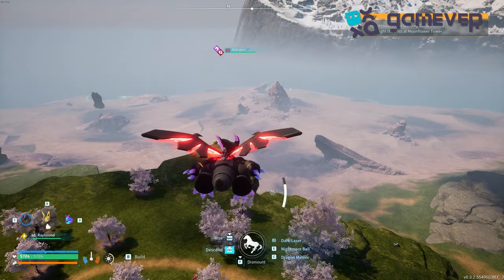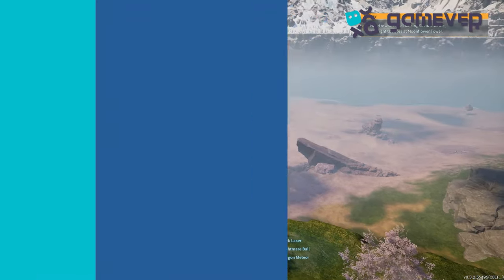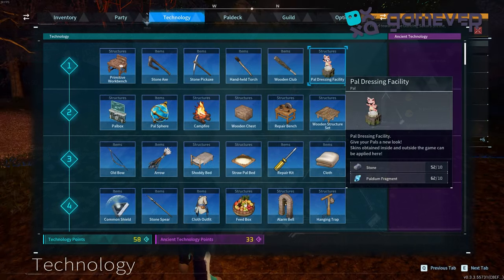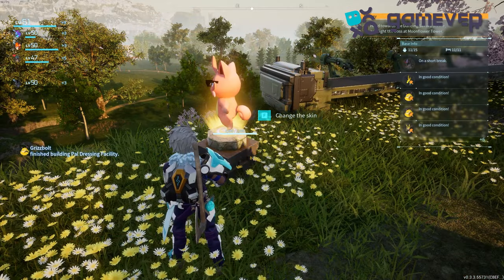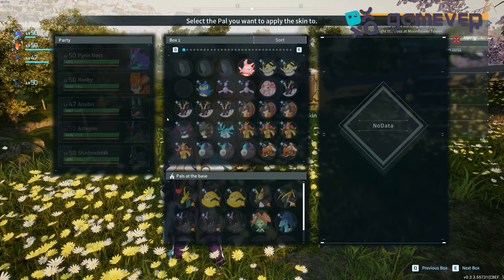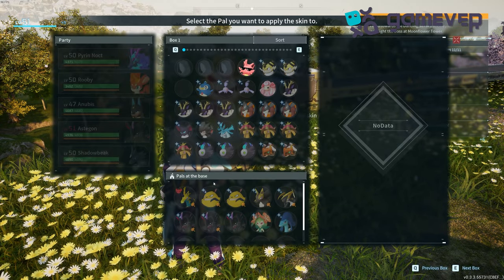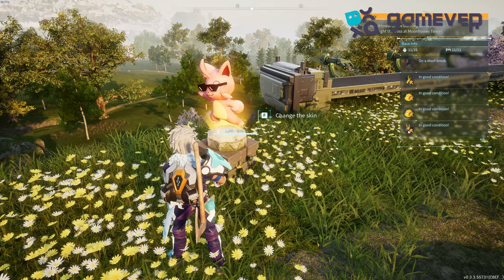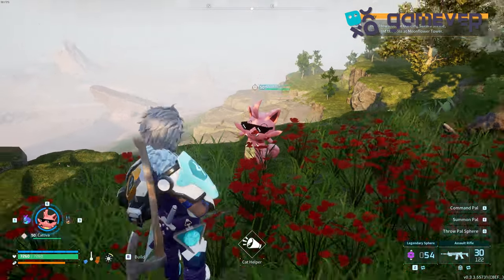How to Change Pal Skins in Palworld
Personalize your adventure in Palworld by changing your Pal's skins! In this video, we'll guide you through the steps to customize and switch Pal skins, adding a unique touch to your gameplay. Whether you're a veteran Palworld player or just starting out, our detailed instructions will help you change Pal skins effortlessly and enhance your gaming experience.

🔧 What You'll Learn:

Locating Skins: Tips and strategies for finding and unlocking different Pal skins in Palworld.
Changing Skins: Step-by-step instructions on how to change your Pal's skin in the game.
Customization Options: Explore various customization options to make your Pal stand out.
🌟 Pal Skin Features:

Unique Appearances: Discover the variety of skins available and how they can change your Pal's look.
Unlocking New Skins: Learn how to unlock new skins through gameplay, challenges, and special events.
Using Skins in Gameplay: Tips for using different skins to enhance your overall gameplay experience.
📦 Additional Tips:

Resource Management: Efficiently gather and manage the resources needed to unlock and change skins.
Advanced Techniques: Learn advanced techniques for customizing your Pals in various scenarios.
Storage Solutions: How to store and organize your skins for easy access during gameplay.
🌐 Join the Gamever Community: Connect with other Palworld enthusiasts on Gamever servers. Share your discoveries, get advice, and enjoy a vibrant community of players.

Don’t miss out on this essential guide—watch now and become a master of Pal customization in Palworld!